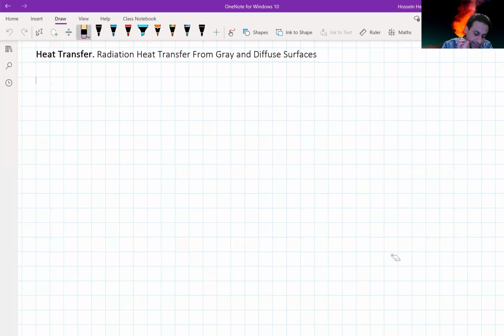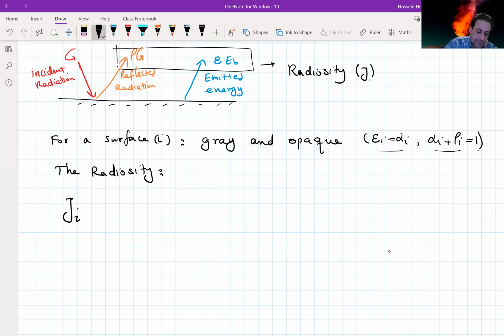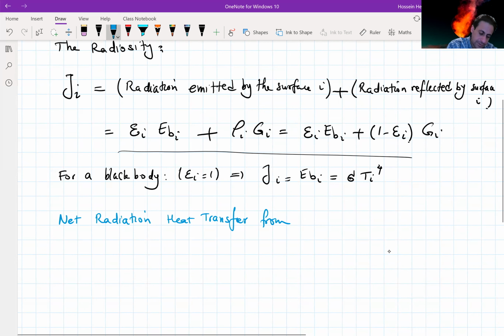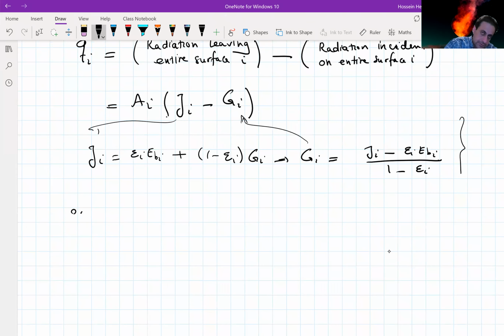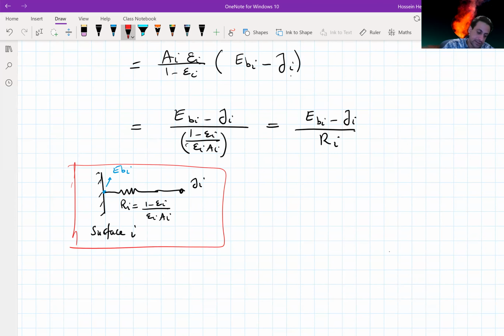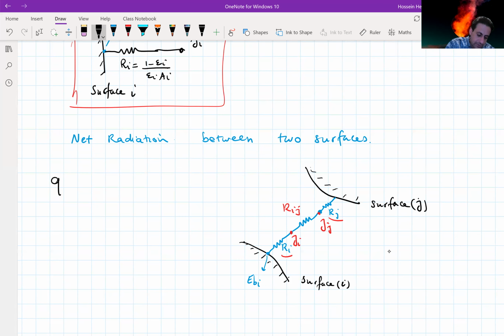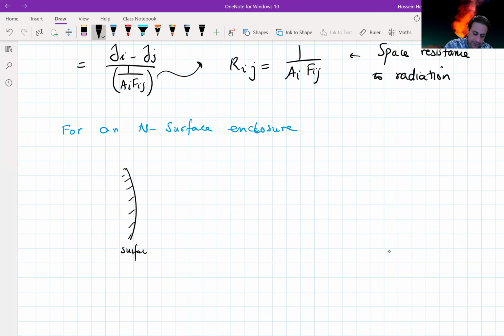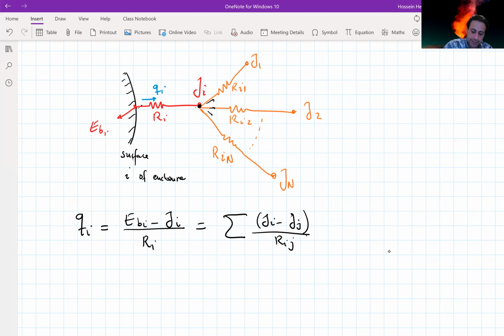Heat Transfer L23P3 Radiation Heat Transfer - Gray Surfaces